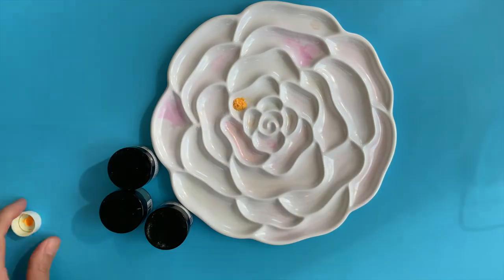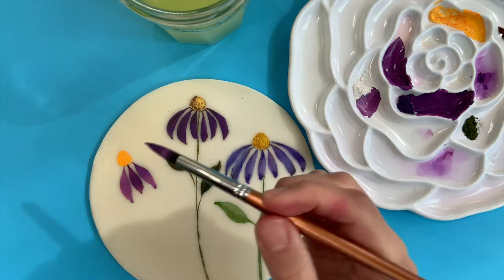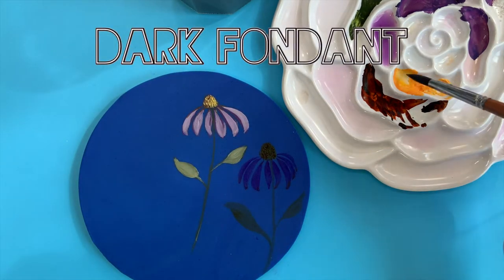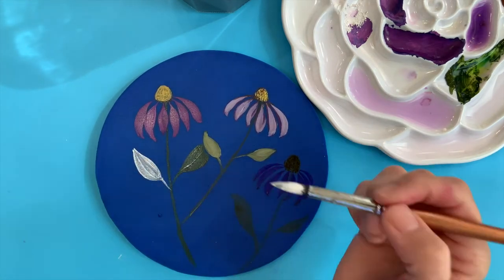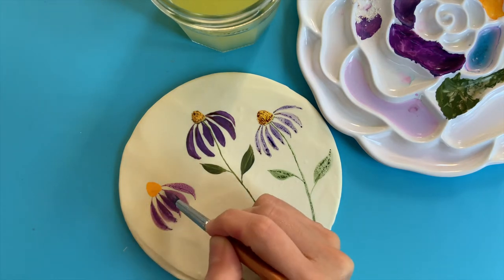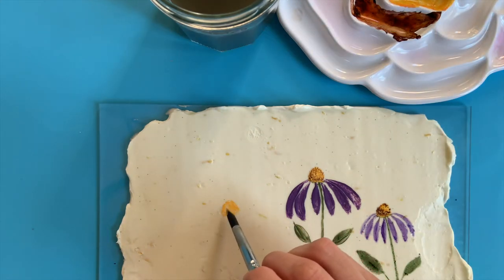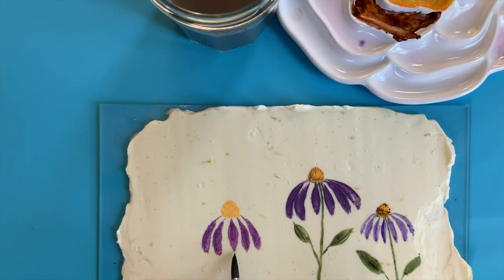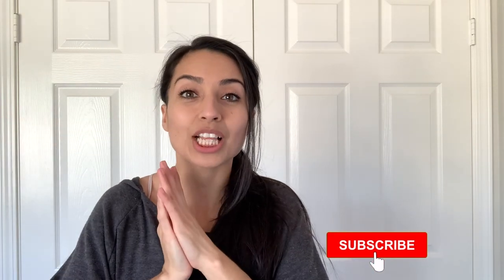Part 3: How to Paint on a Cake with Color Dusts & Alcohol ⎸Paint on Fondant, Ganache, & Buttercream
Color dusts with alcohol! I feel like everyone knows gold luster dust with alcohol. but not many people full on paint with this, and I don't know why. I think this creates such a beautiful color, and it is so amazing on all cake surfaces! But that's just my opinion. I'll let you be the judge.

❤︎ FiveTwoBaker
Time Stamps:
00:36 Setup
00:57 White Fondant
02:51 Dark Fondant
04:32 Ganache
06:18 Buttercream
07:36 My Opinion/ Close ups
Tools
⭐︎ More Cake Painting Tutorials ⭐︎
✧ Music ✧
Storybook (Prod. by Lukrembo)
I am a participant in the Amazon Services LLC Associates Program. The products I link are products I actually use. ❤️